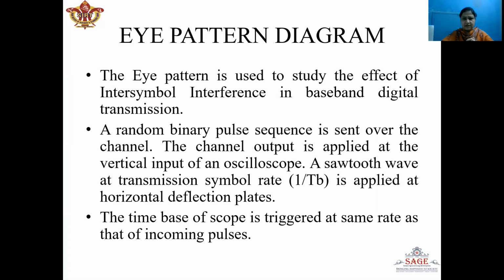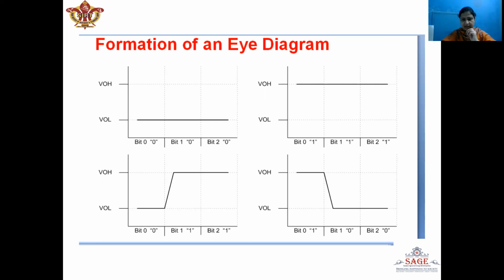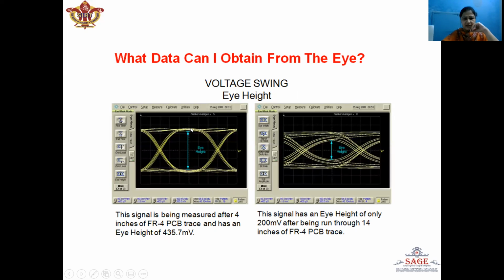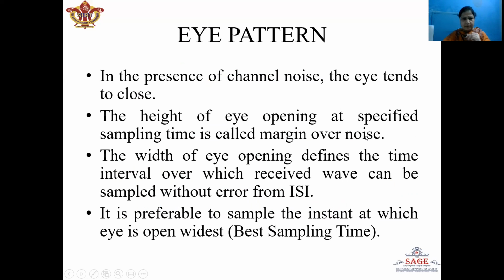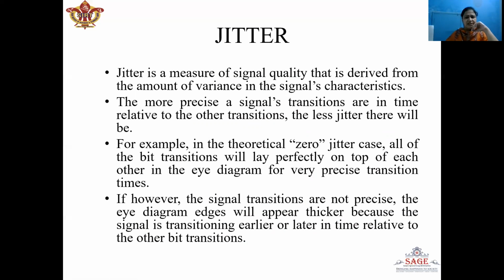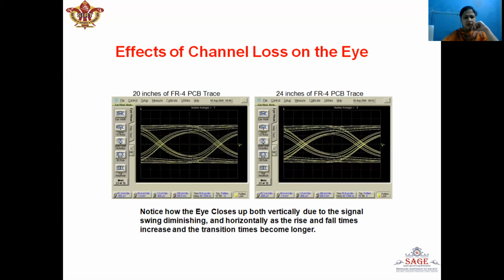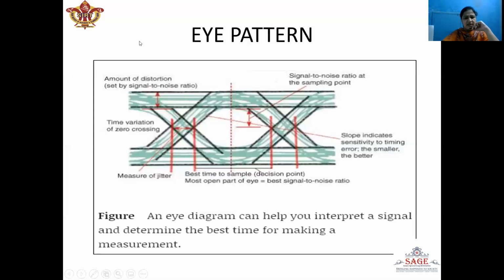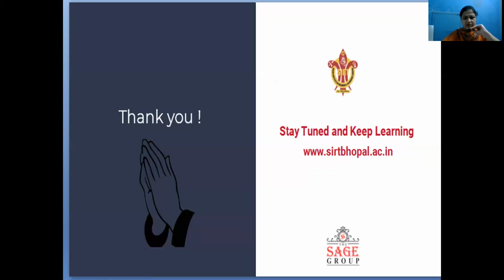EYE PATTERN EC 502 DIGITAL COMMUNICATION BY PROF. NAVNEET KAUR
This lecture discusses about eye pattern diagram. In telecommunication, an eye pattern, also known as an eye diagram, is an oscilloscope display in which a digital signal from a receiver is repetitively sampled and applied to the vertical input, while the data rate is used to trigger the horizontal sweep. It is so called because, for several types of coding, the pattern looks like a series of eyes between a pair of rails. It is a tool for the evaluation of the combined effects of channel noise and intersymbol interference on the performance of a baseband pulse-transmission system. It is the synchronised superposition of all possible realisations of the signal of interest viewed within a particular signaling interval. Distortion of the signal waveform due to intersymbol interference and noise appears as closure of the eye pattern. The eye pattern is a composite signal that reflects the channel bandwidth, attenuation, jitter, and rise/fall time variations. As the signal frequency increases for a given bandwidth and the signal is attenuated and interfered with, the eye begins to close. Eye pattern measurements can show the overall signal integrity of a data path. Eye patterns are used mainly with high-speed interface testing.